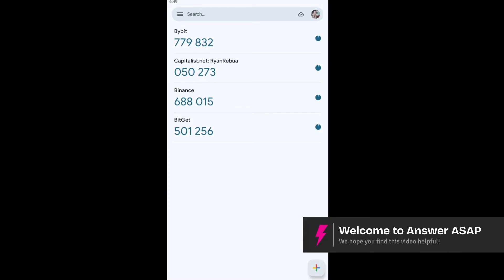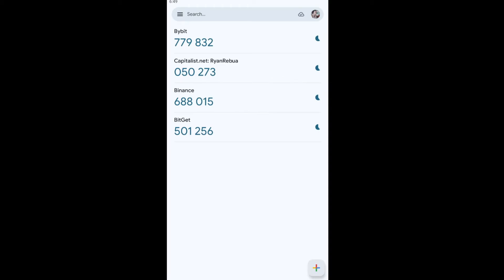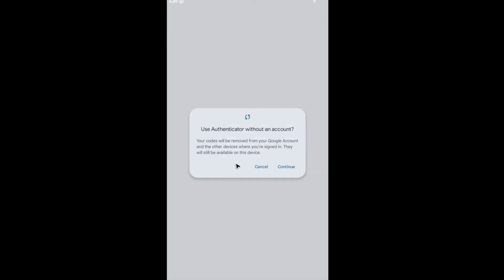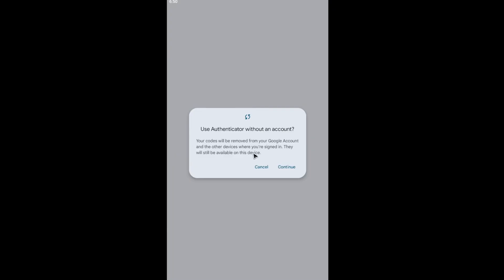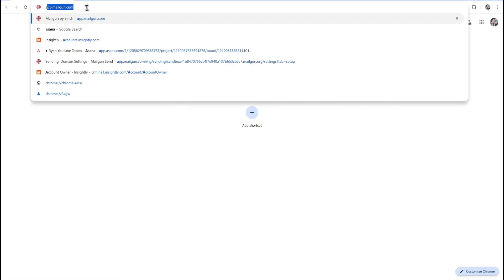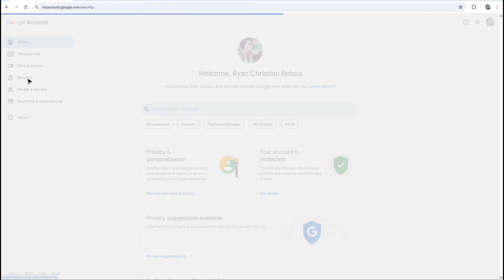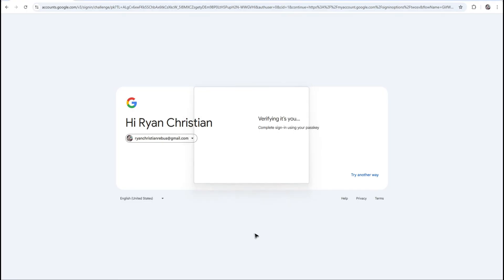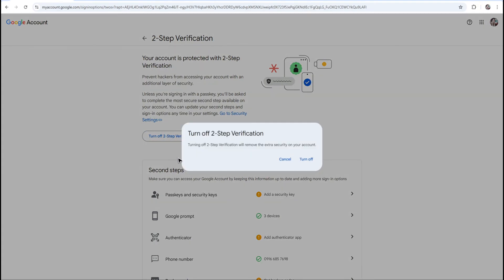How to TURN OFF GOOGLE AUTHENTICATOR CLOUD SYNC (Step by Step)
This video shows you how to disable the cloud sync feature in Google Authenticator if you prefer to keep your codes offline. Please consider liking the video and letting us know if you have any comments, ideas or questions, we really appreciate any feedback! We have plenty of other tutorials on our channel so come and see if we can help you with anything else :)